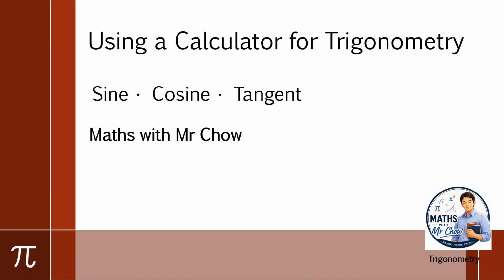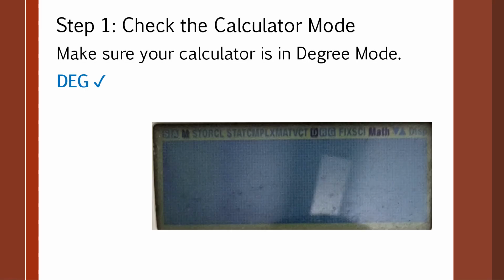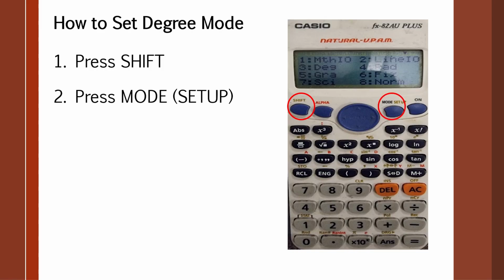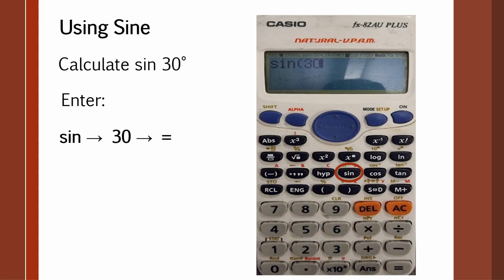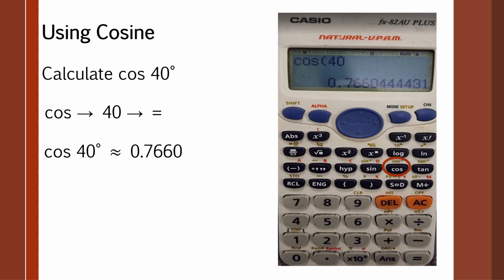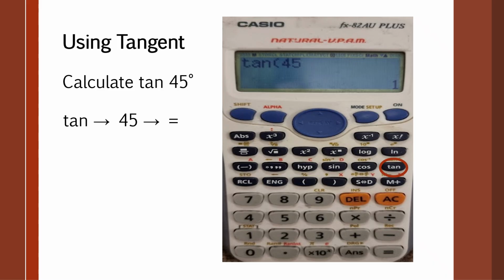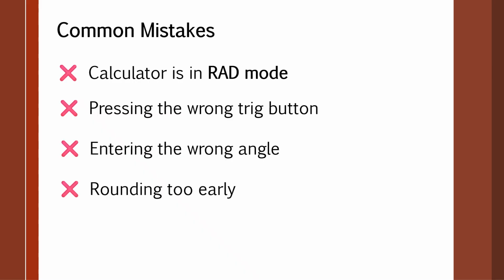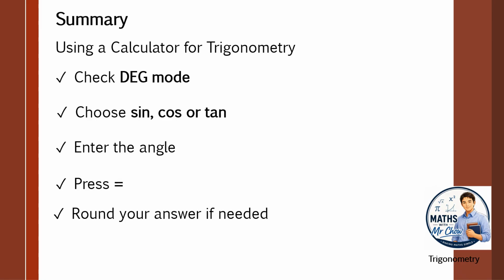How to Use a Calculator for Trigonometry | Sin, Cos & Tan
Learn how to use a scientific calculator for basic trigonometry.

In this video, you will learn how to:

✓ Check that your calculator is in DEG mode
✓ Set your calculator to Degree Mode
✓ Calculate sine (sin)
✓ Calculate cosine (cos)
✓ Calculate tangent (tan)
✓ Enter angles correctly
✓ Round your answers
✓ Avoid common calculator mistakes

This video is designed to support students learning basic trigonometry, including Years 9–10.

Different calculators may use slightly different steps to select Degree Mode, but the basic ideas are the same.

Maths with Mr Chow – Making Maths Simple!